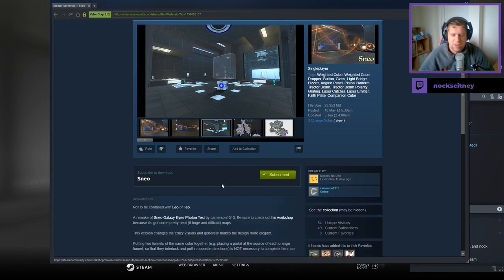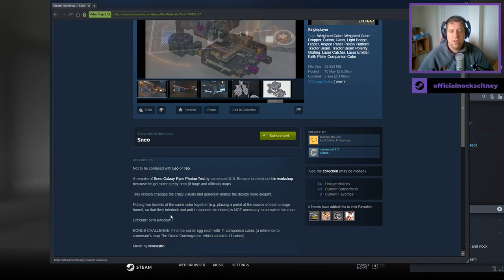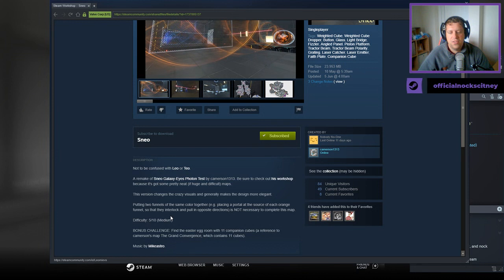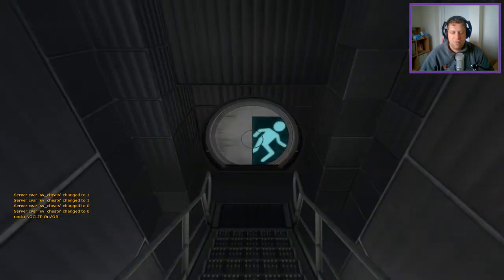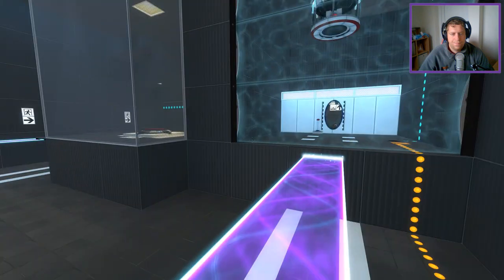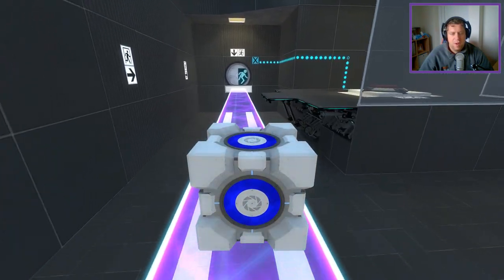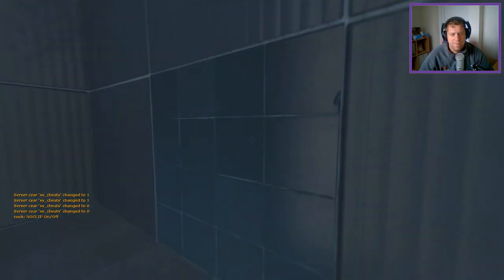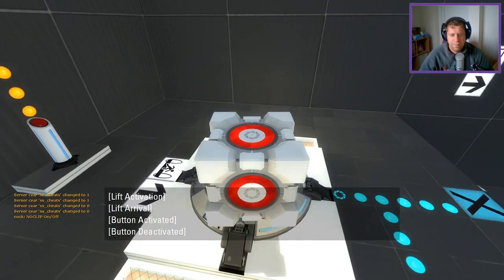[Portal 2] "Sneo" by Nobody No-One